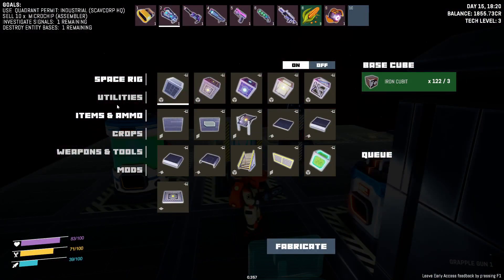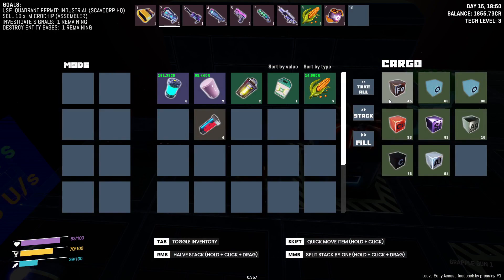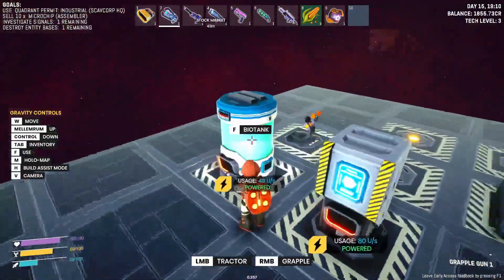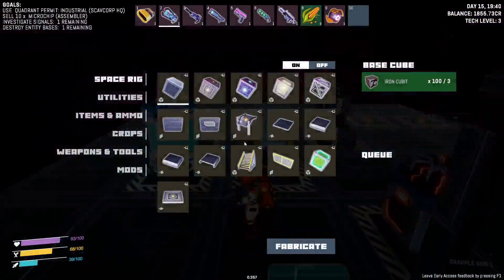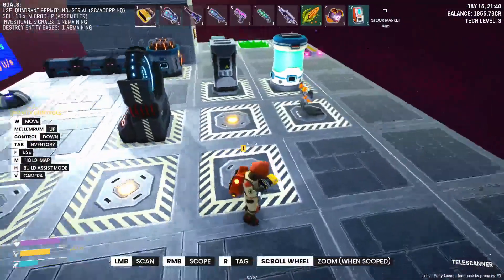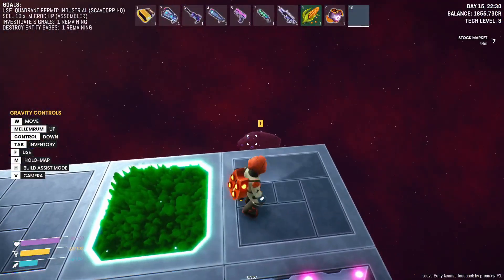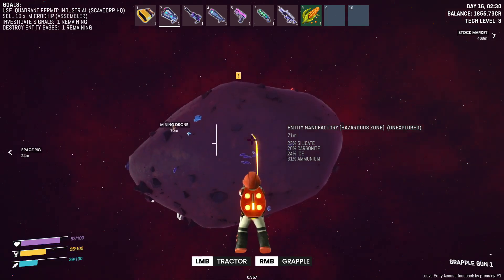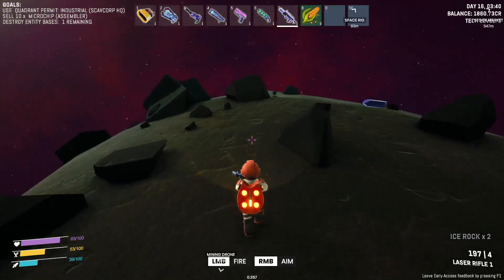STS: 10 - Assembler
Join me as i play Space Trash Scavenger.

In the 31st century, Space Trash Scavengers roam the cosmos, risking their lives for riches amongst the debris of a centuries old galactic war.

Grab your trusty jetpack and explore lonely asteroids, desolate spacewrecks and abandoned outposts in this little procedural space sandbox.

Find valuable tech, break it down and use it to fabricate your base. Craft weapons and armour to help you survive the harsh conditions of space. Or head over to an exchange and get rich trading on the ScavX Trash Market.